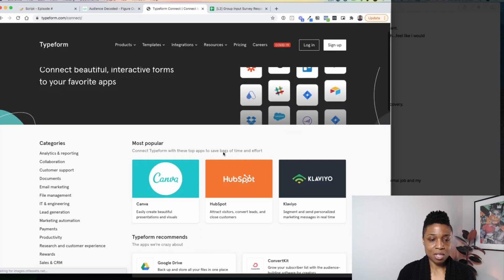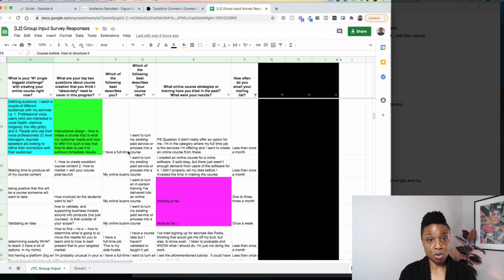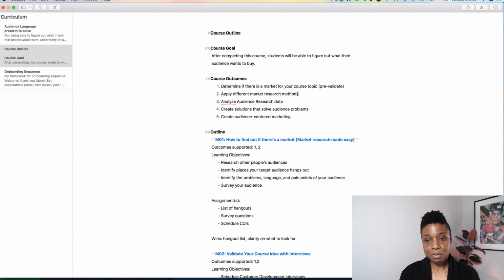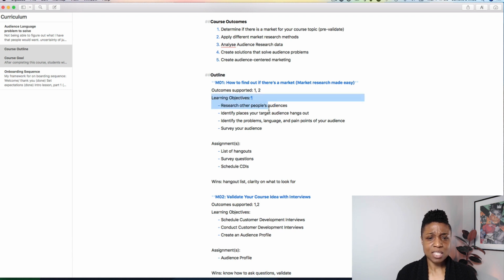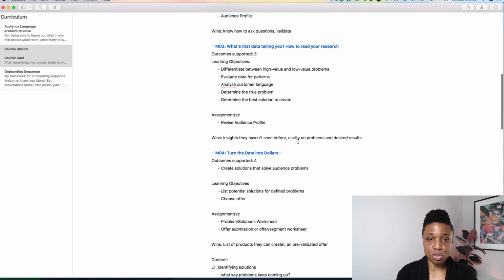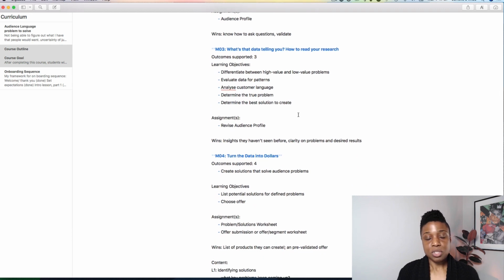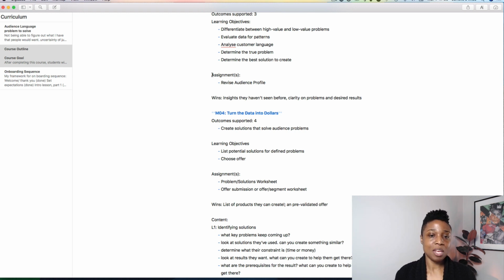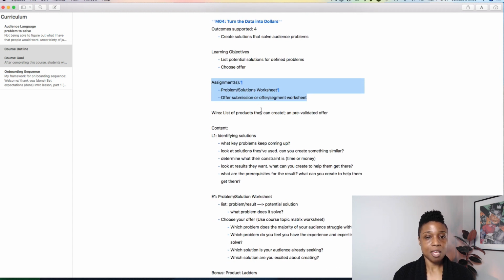How to Create Your Online Course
00:00 Introduction
01:14 Don't create everything
03:44 7 steps
04:46 Analyze survey results
06:31 Outlining
20:52 Creating your sales page
21:54 Coming up next!

Get free email marketing tips for your online course

// MY GEAR

Mirrorless camera

Lavalier Mic

// ABOUT
I’m a writer turned Instructional Designer turned Marketing Strategist/Copywriter. From 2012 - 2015, I ran a successful multi-six figure Instructional Design agency. After ‘the client from hell’ I made a pivot to serve online businesses and haven’t looked back.

Today I help business owners optimize their online marketing strategy to impact more lives. I also teach small groups how to create actionable, learner-focused online courses.